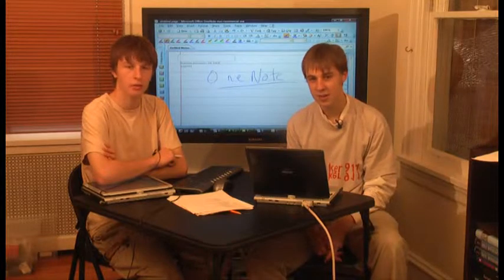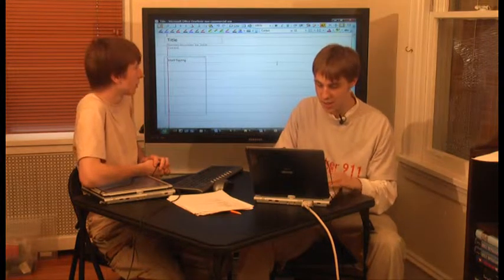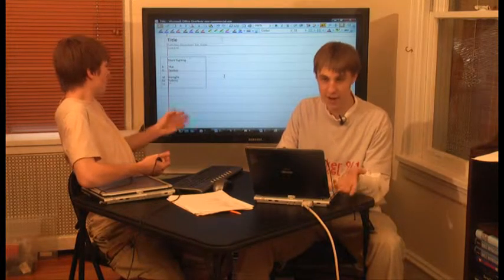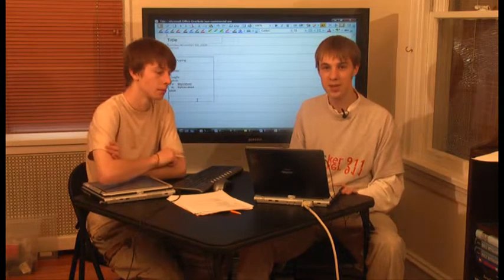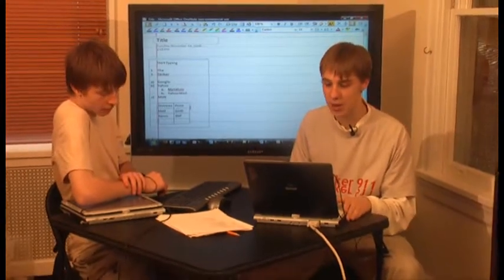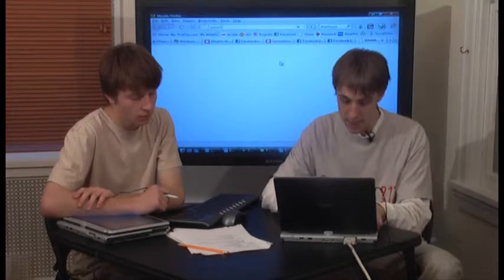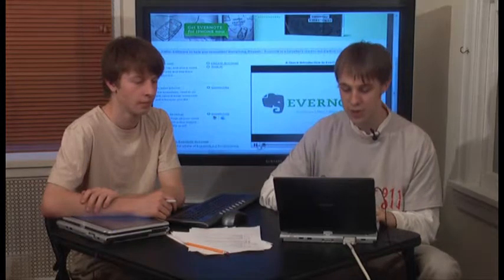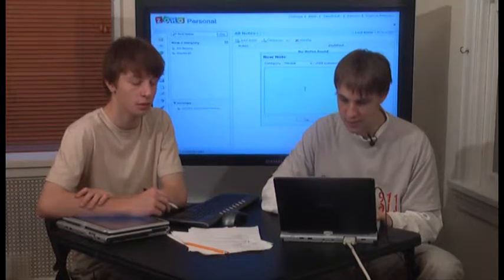Tecker 911: Episode 66: OneNote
Michael Plasmeier and Reed Dame introduce you to Microsoft OneNote, a note-taking application from Microsoft. (23:53)